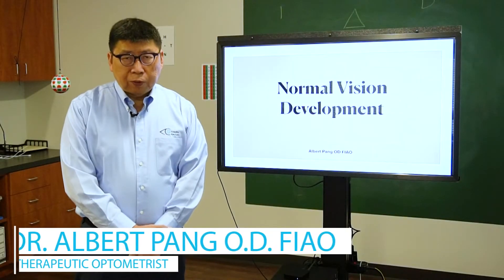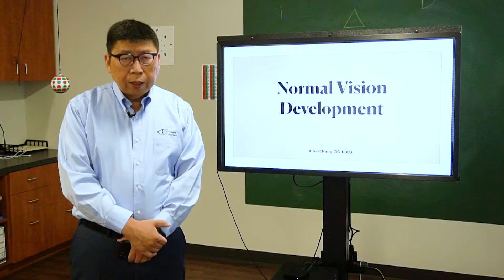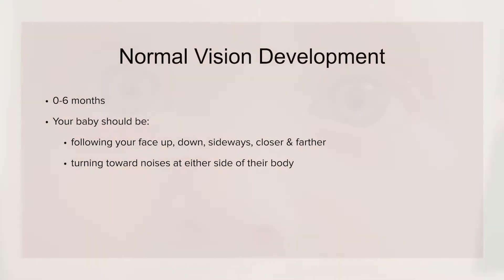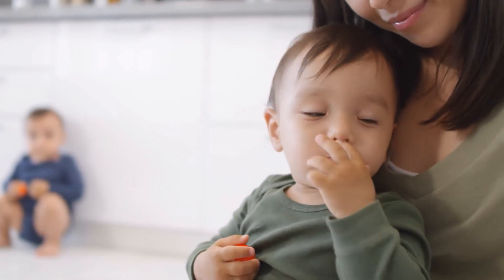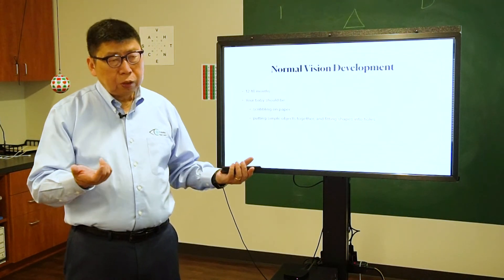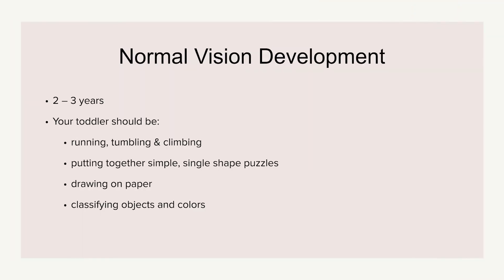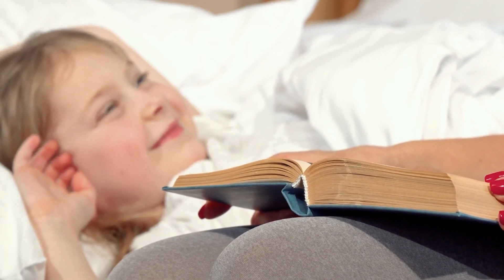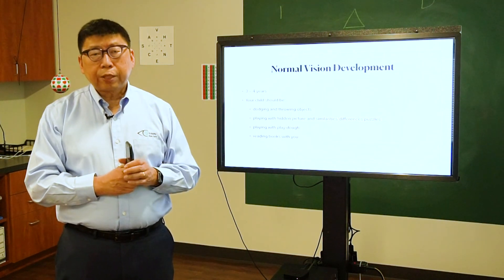Normal Vision Development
Dr. Pang gives tips on how to keep an eye on your kid's vision development and explains exactly what normal vision development looks like.

Dr. Albert Pang is an Optometrist at Trinity Eye Care in Plano, Texas:

TRINITY EYE CARE
6209 CHAPEL HILL BLVD. SUITE 100
PLANO, TEXAS 75093

Trinity Eye Care in Plano, Texas (Dallas metroplex) has the most advanced technology. Dr. Pang also specializes in Keratoconus, Corneal Molding Contact Lenses, Glaucoma, Macular Degeneration, and Retinal Detachment.